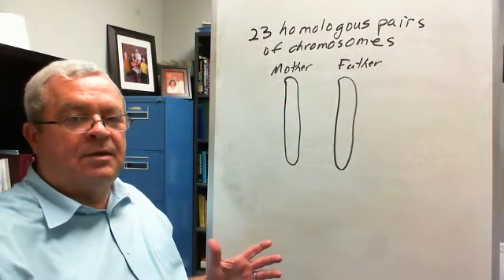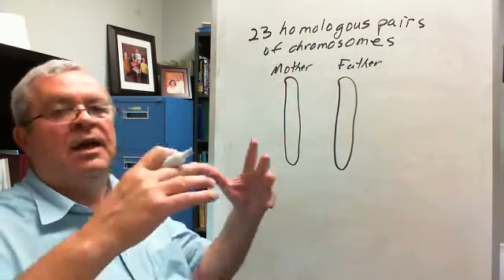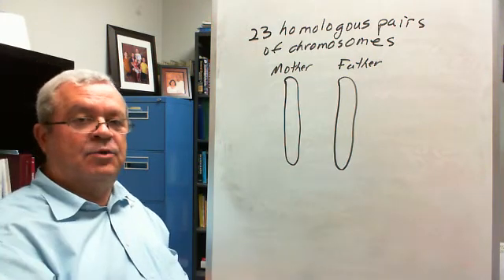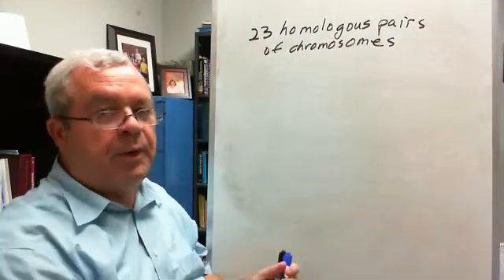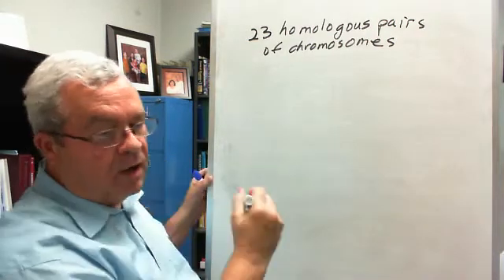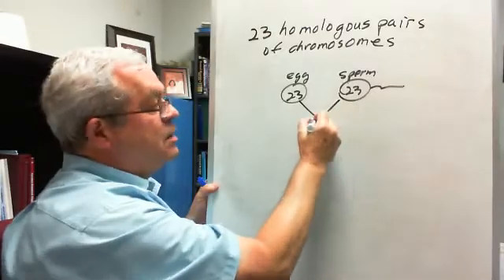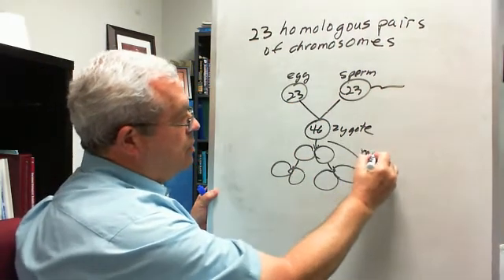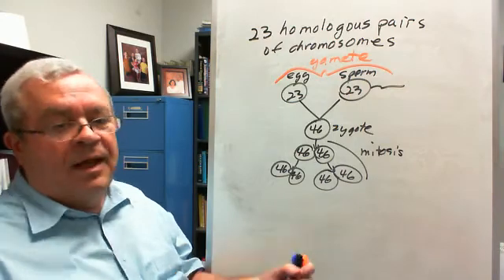Genetics 1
Genetics